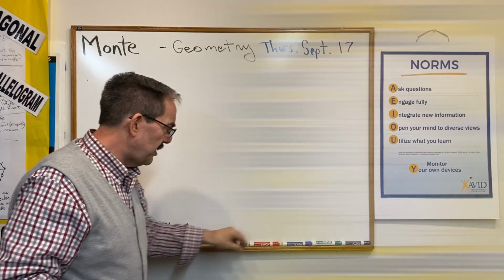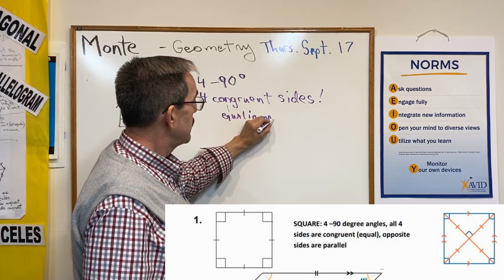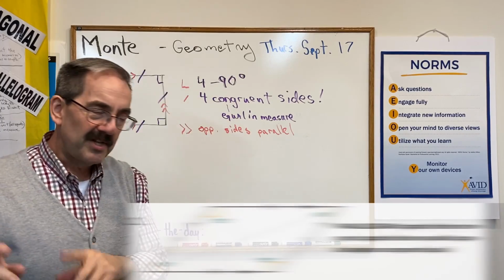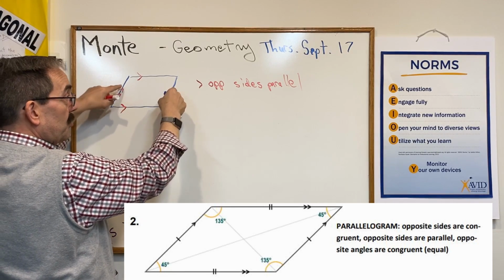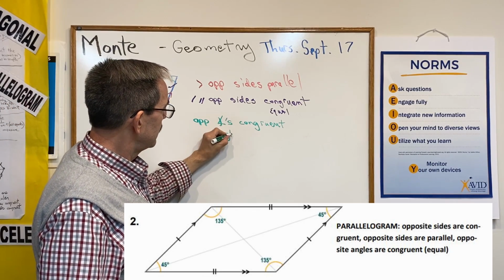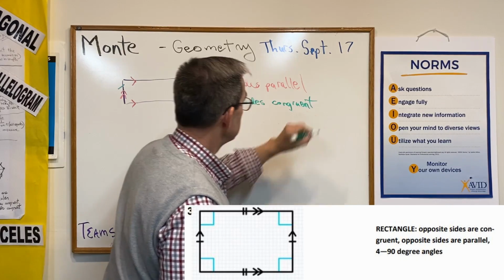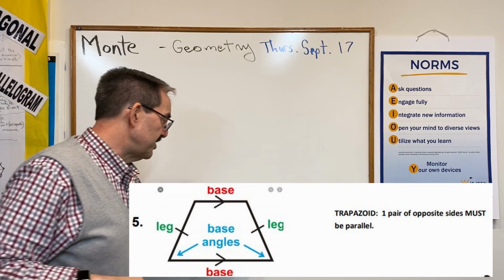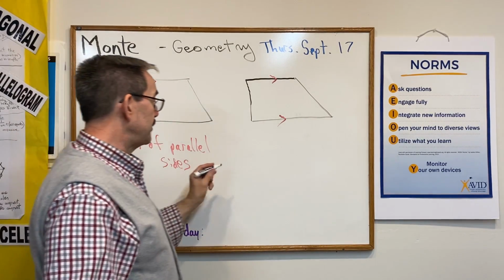WK1 Sep 17 Thur Geo shapes vocabulary an symbols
Week 1, Sep. 17, Thursday Geometry: shapes, vocabulary, & symbols